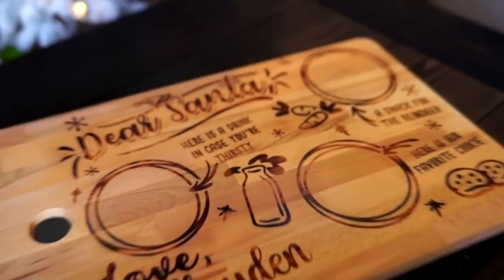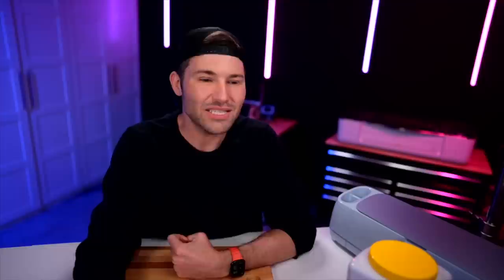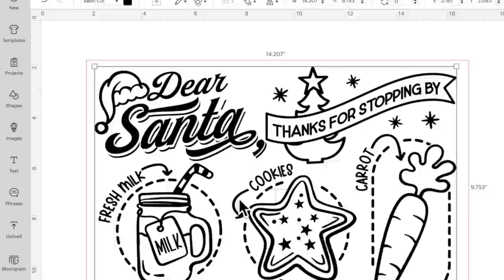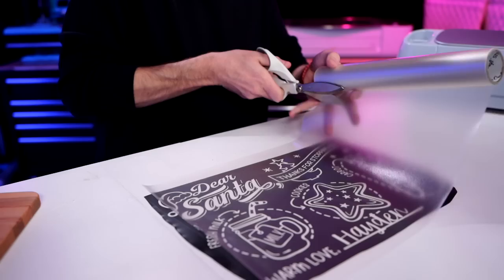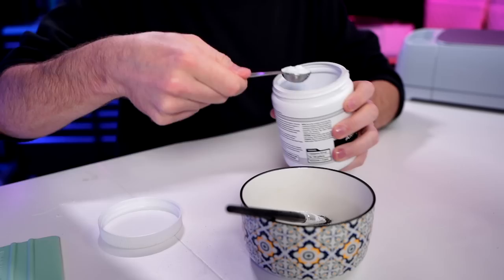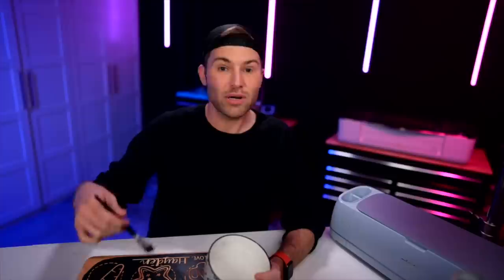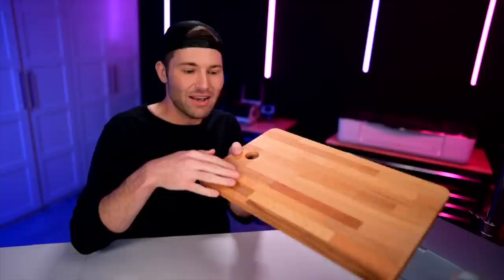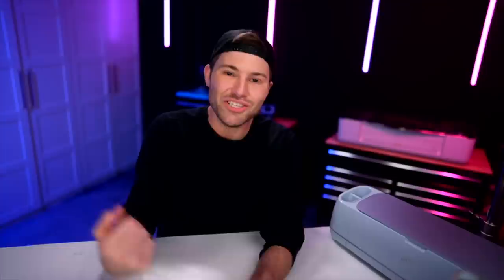*NEW* BURN DESIGNS INTO WOOD WITH A CRICUT! CRICUT CHRISTMAS IN JULY!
Make Cricut Christmas in July trays with my NEW & updated way to burn designs into wood with a Cricut! ✨ Get this Crafty SVG for your Cricut Christmas tray

🎉 Ready to become a Crafty.net member?